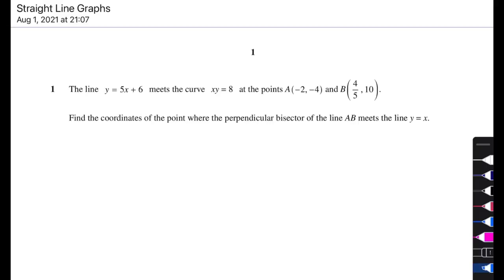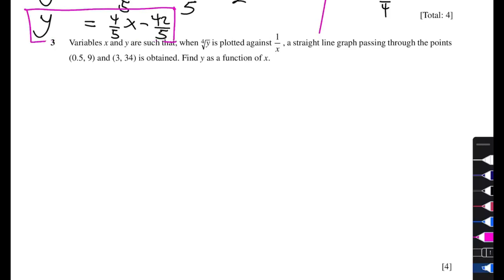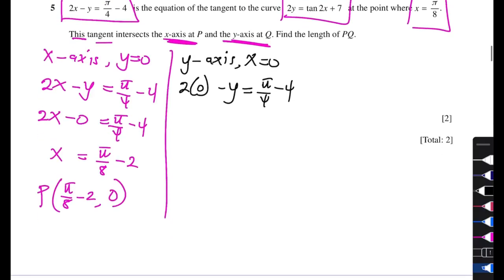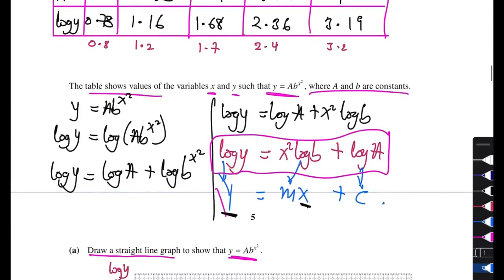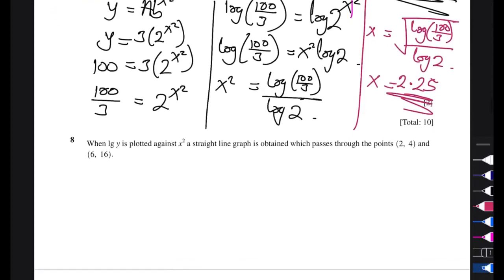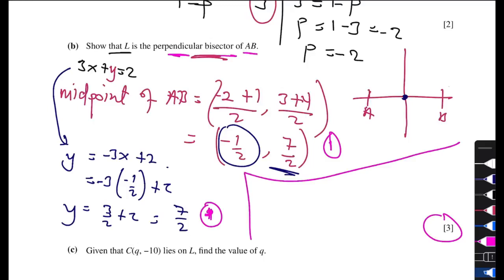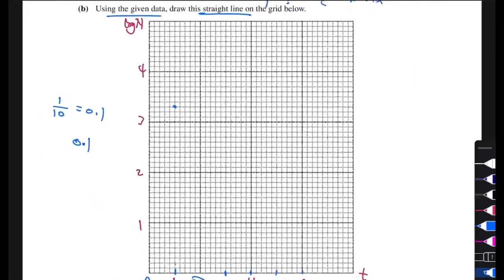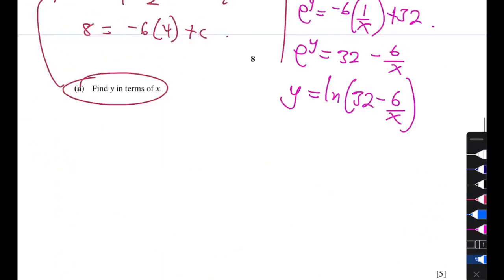Ace Exams | Straight Line Graphs | Add Maths | IGCSE | 0606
This video solves exams style questions on Straight Line Graphs